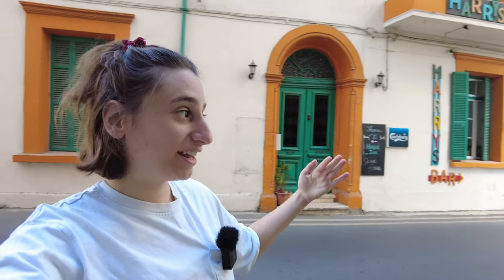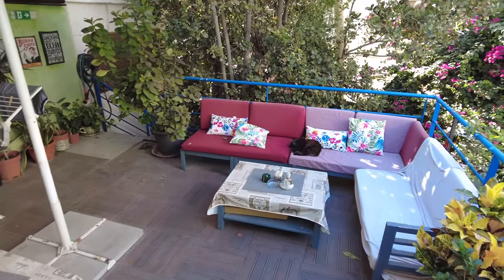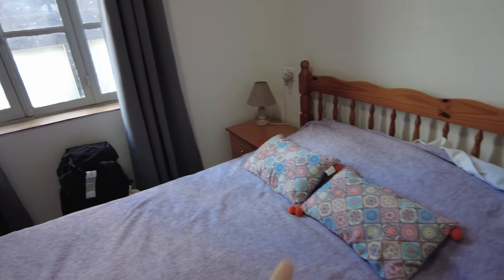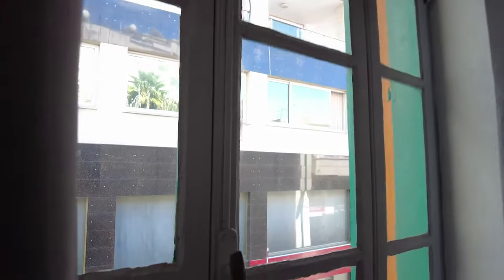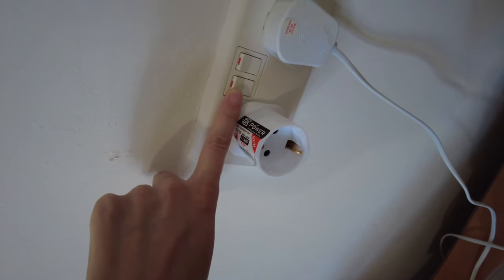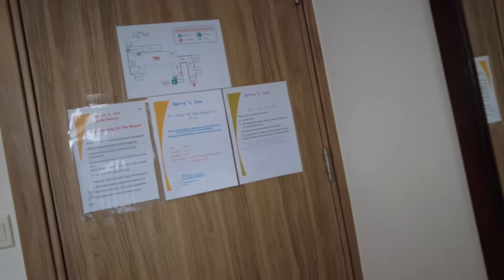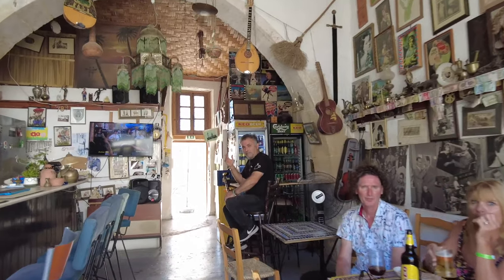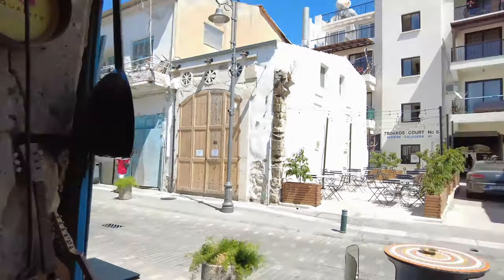Why Larnaca Should Be Your Next Vacation Destination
Larnaca (Larnarka) is a port city on the south coast of Cyprus. It's known for Finikoudes Beach, a sandy strip in the city center backed by a palm-lined seaside promenade. Buzzing bars line the waterfront at Mackenzie Beach. Just offshore, the MS Zenobia wreck is a popular dive site. The 9th-century Church of Saint Lazarus contains the tomb of the saint said to have risen from the dead.

The Armenian Traveler is an engaging and captivating channel that offers a unique perspective on various Armenian communities across the globe. With a wide range of destinations, including Armenia itself, Syria, Lebanon, France, Spain, Canada, and many more yet to be explored, this channel promises to take its viewers on exciting journeys filled with cultural experiences and beautiful landscapes.

Through their travel vlogs, The Armenian Traveler showcases the rich diversity and vibrant heritage of these communities, highlighting the connections, traditions, and contributions of Armenians living abroad. Each episode offers a window into the local culture, customs, cuisine, and landmarks, providing viewers with an immersive and authentic travel experience.

They can expect to be transported to different parts of the world, all with an Armenian twist. Whether it's exploring ancient historical sites, visiting Armenian churches, or indulging in local delicacies, the channel promises to bring the viewers closer to the global Armenian community and foster a sense of cultural pride and connection.